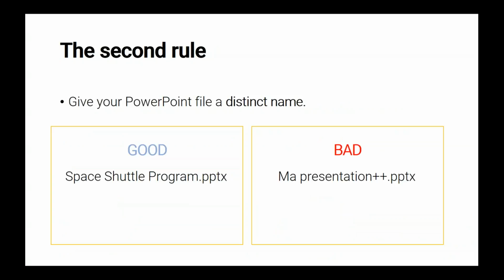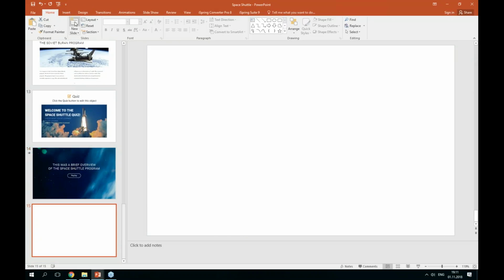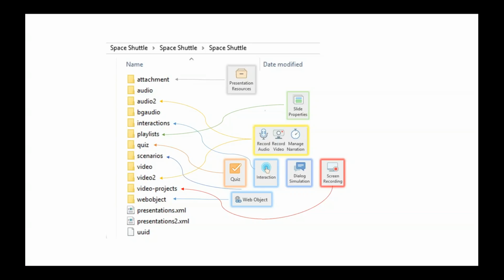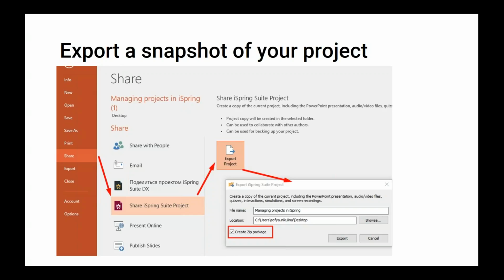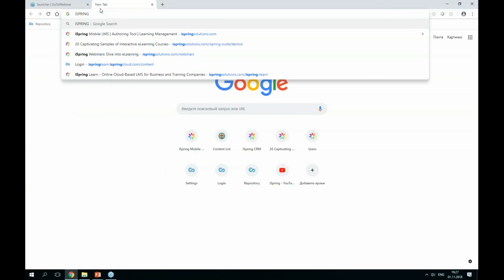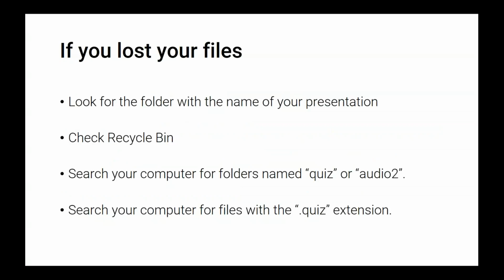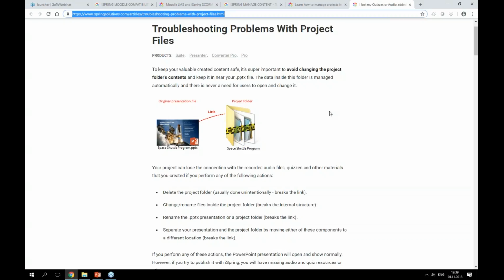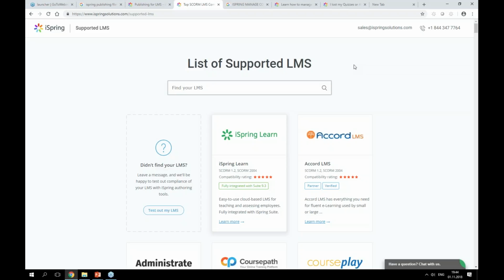How to collaborate with your team on an iSpring eLearning project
At the webinar, you will learn how to share your project folder and resources with colleagues and SMEs and avoid missing files. This info will be of great value for those who create complex courses with audio, video, quizzes, and interactions.
We’ll discuss:

- 3 main rules of storing content on a computer
- Managing subfolders in the project folder (folders with quizzes, interactions, etc.)
- Backups (using the export feature to share a content with your colleagues)
- Troubleshooting project file issues (what you should do if you lose your files)

Plus, you will also learn how to backup your project and ensure backward compatibility after publishing your content.